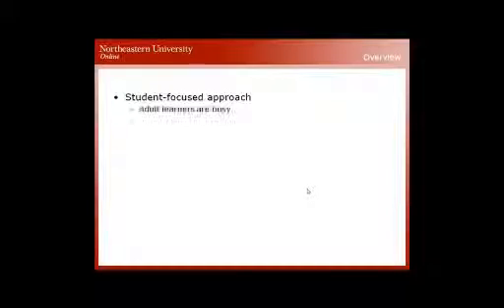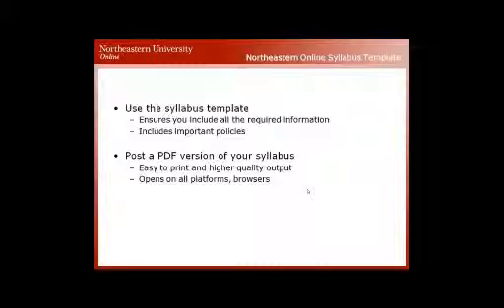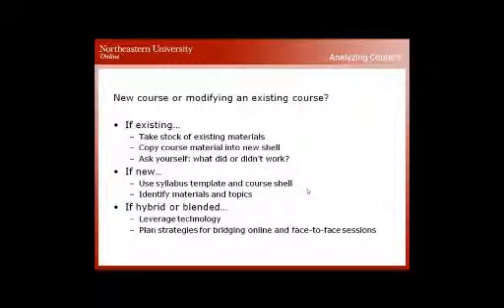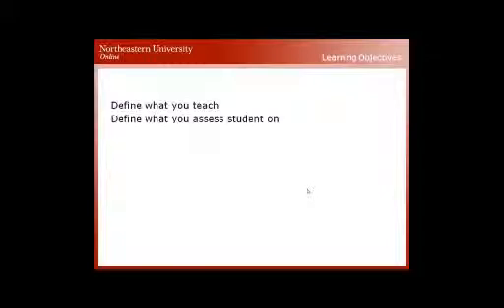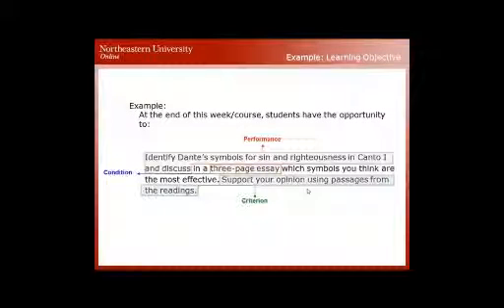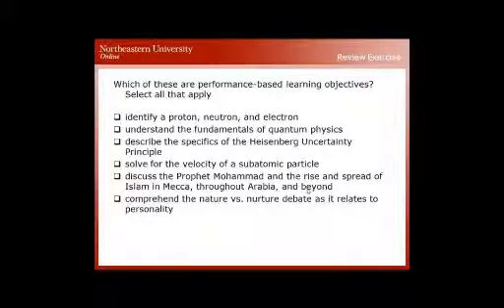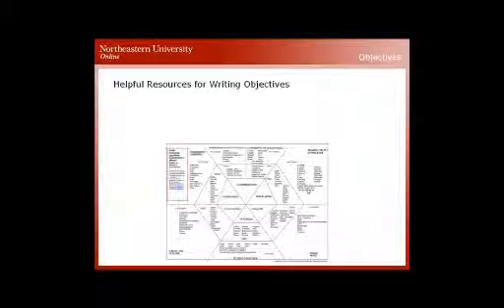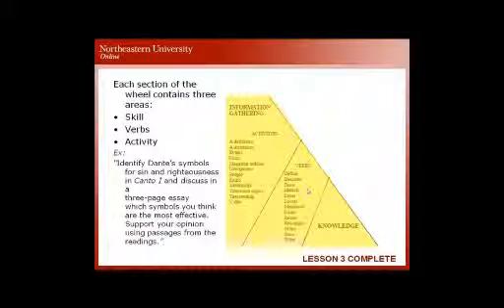NUOnline Instructor Training Lesson 3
Lecture 3- Creating Your Online Course.mp4